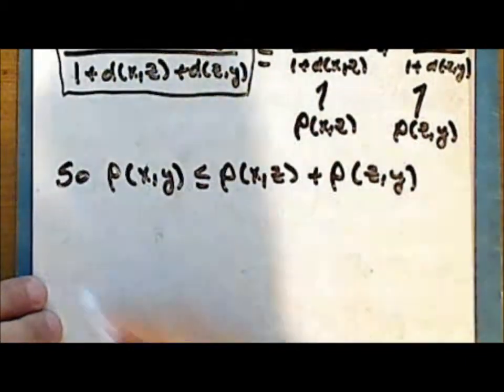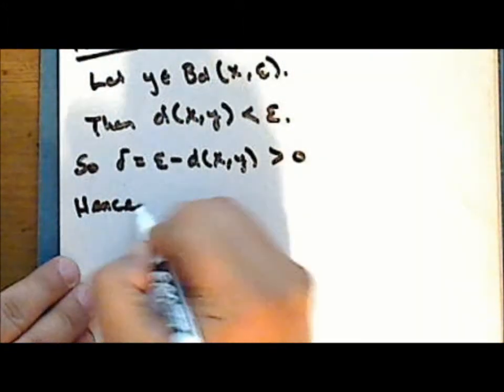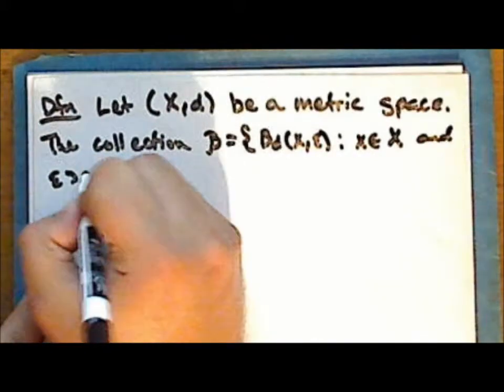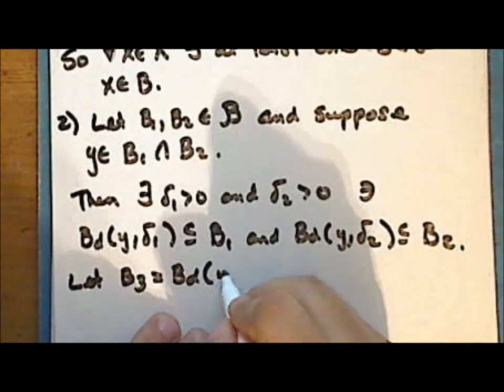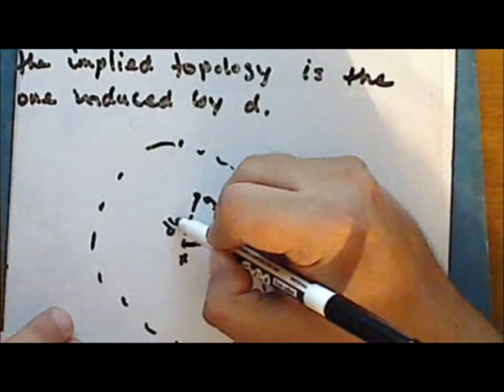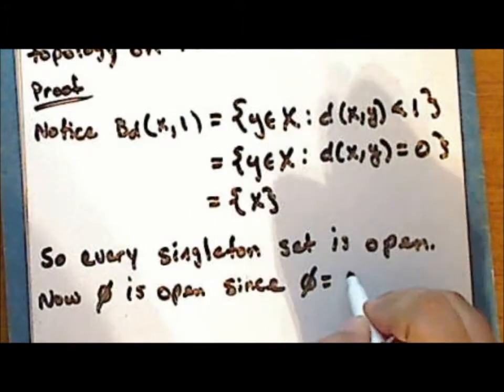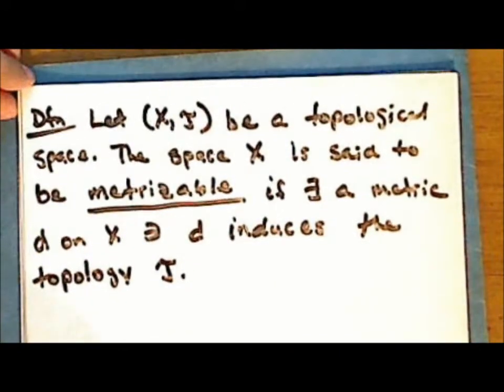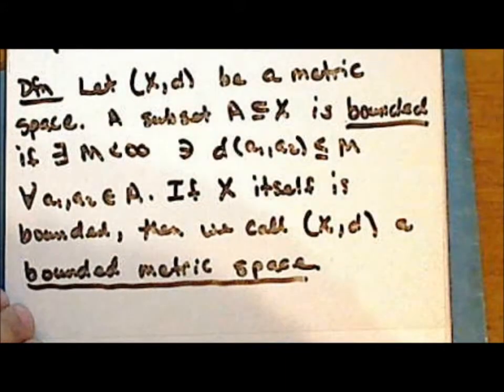[old series] General Topology Lecture 17 Part 2